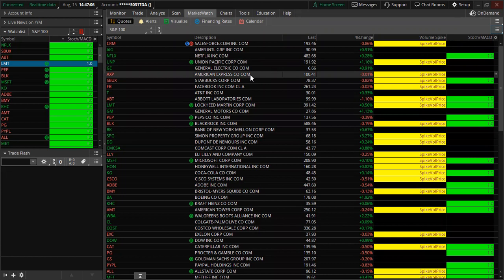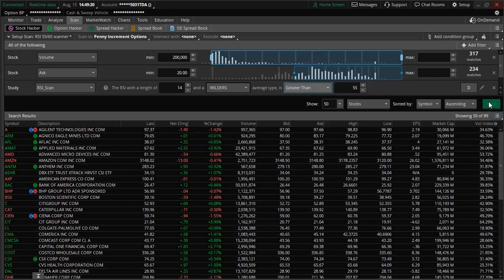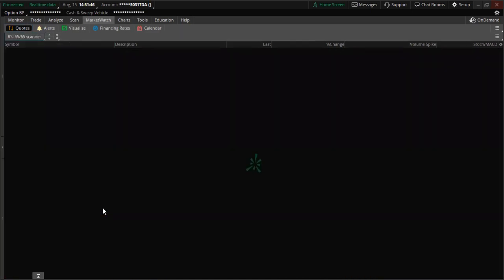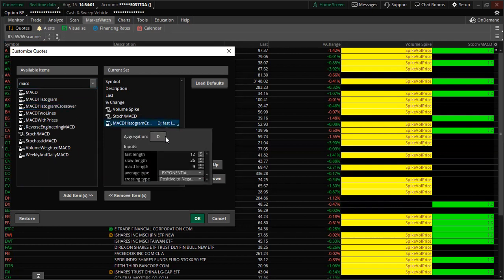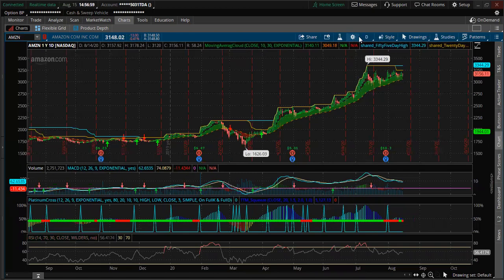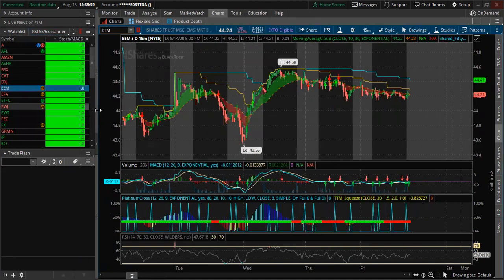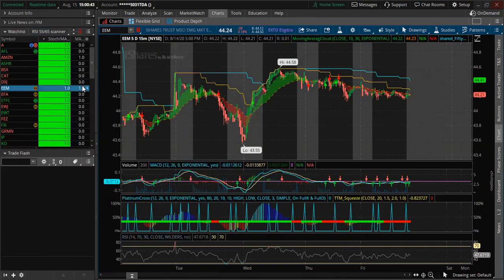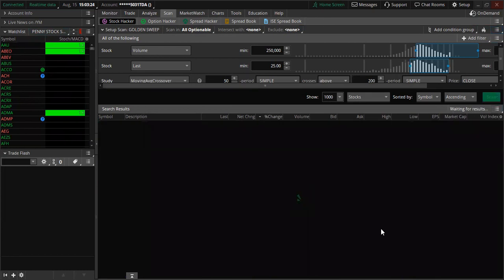Lazy Investor: Thinkorswim's Market watch tool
Today we explore some of the tools in thinkorswim.